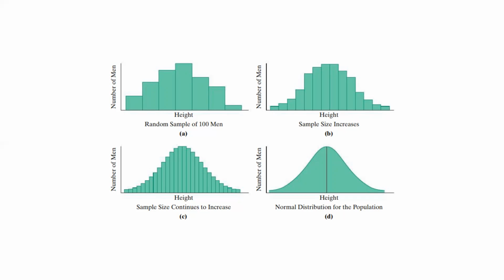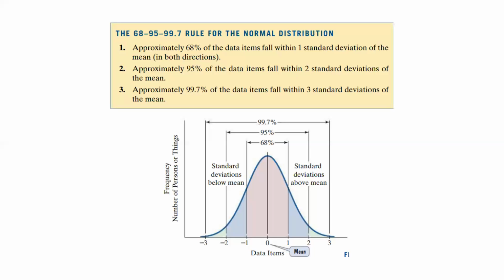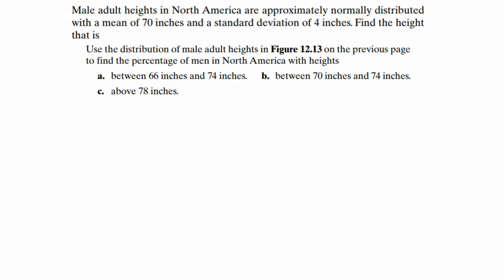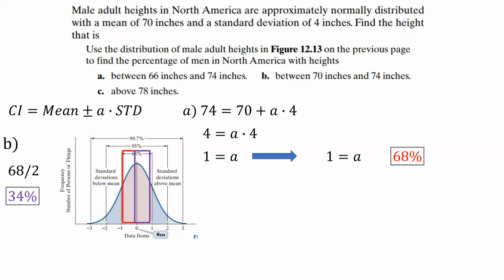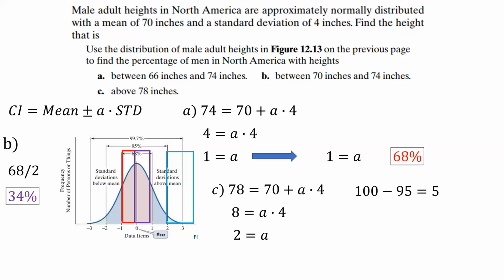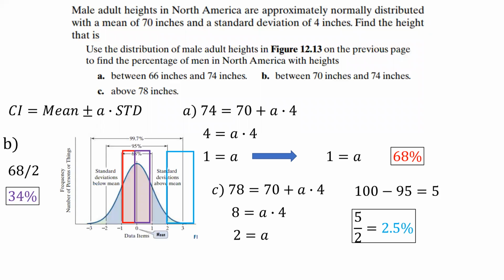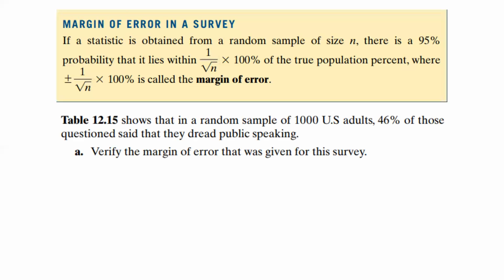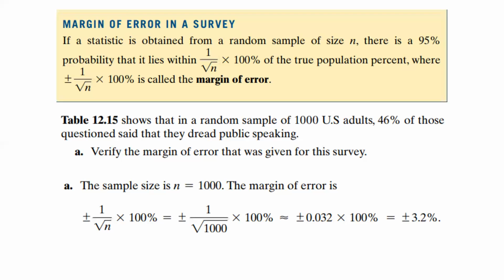MAT 120 12.4